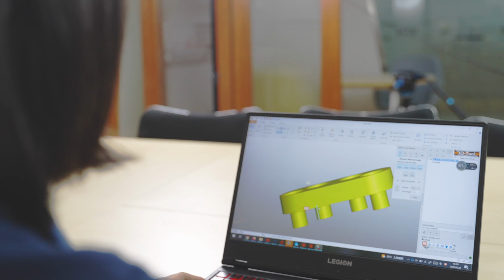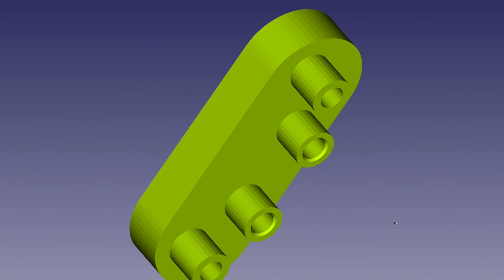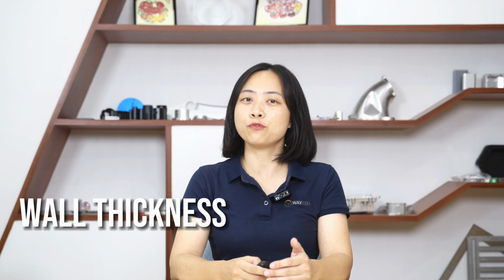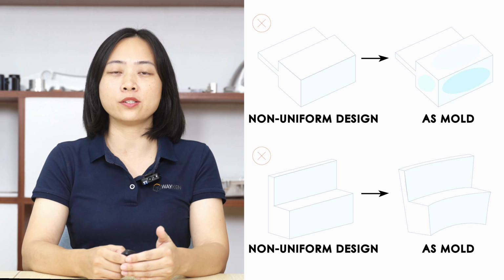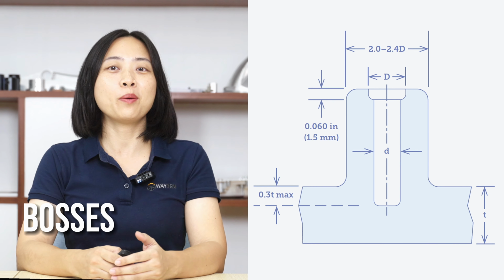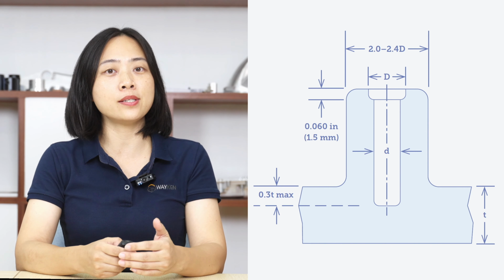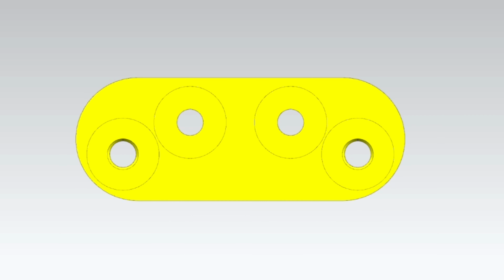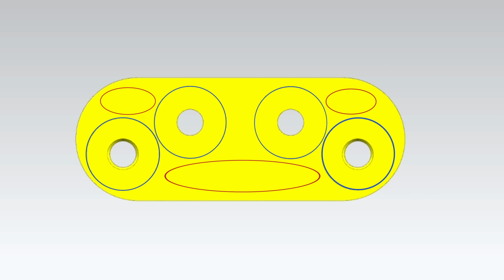Optimize The Design To Make The Parts Suitable For Injection Molding | WayKen Rapid Manufacturing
In this video, TJ will walk you through the key considerations for designing parts for injection molding, focusing on factors such as wall thickness, bosses, corners, drafts, and more. I'll share valuable DFM (Design for Manufacturability) suggestions based on our experience in the field.

About us:
WayKen Rapid provides CNC Machining, 3D Printing, Vacuum Casting, Rapid Tooling, and Sheet Metal Processing. Our customer base covers from independent inventors or designers to large-scale Industrial, Commercial, Medical, Automotive, and even Aerospace companies.